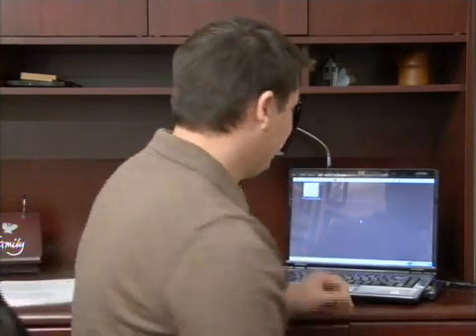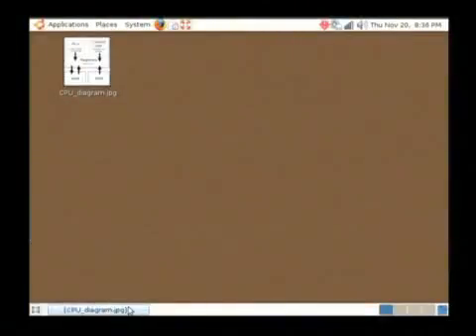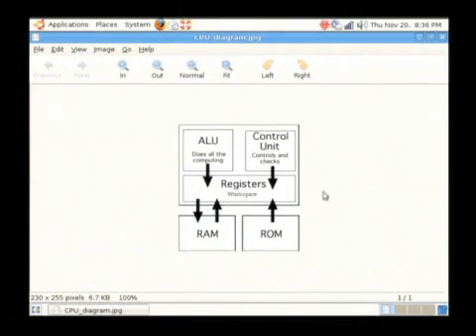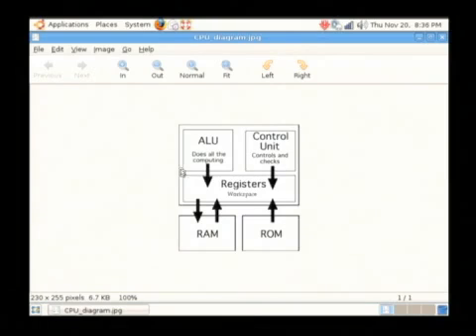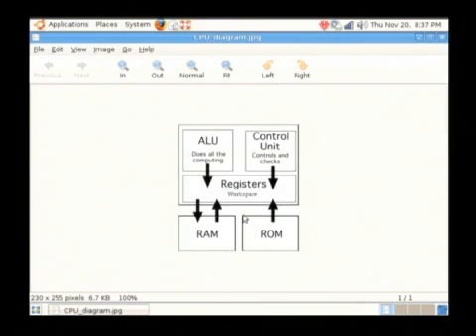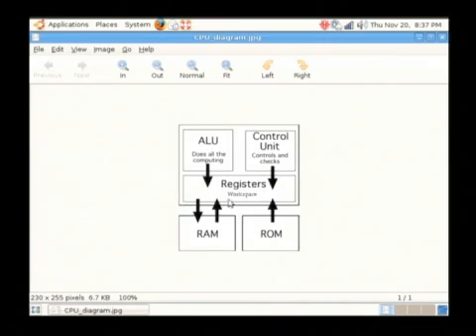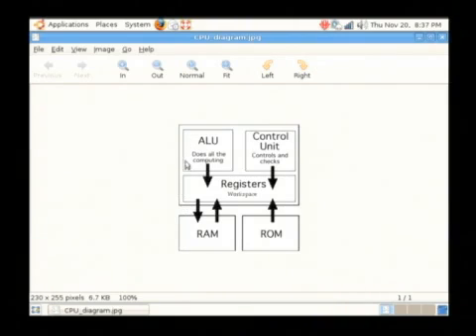How Does a Microprocessor Work?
How Does a Microprocessor Work?. Part of the series: Computer Tech Solutions. A microprocessor works by a series of inputs, outputs and memory, as it consists of a control unit, registers and the ALU, which does the math for the computer. Understand a microprocessor with information from an experienced software developer in this free video on computers.